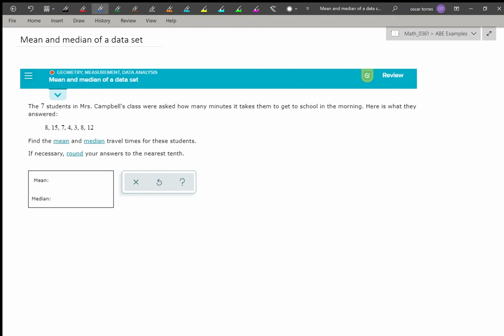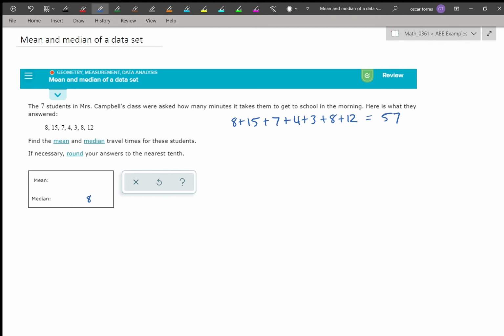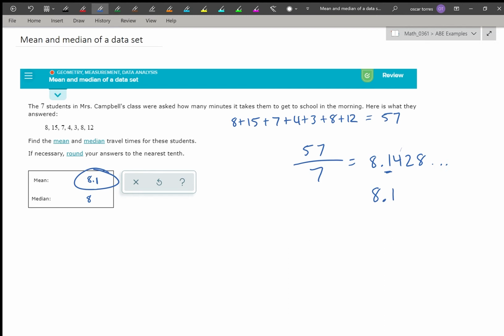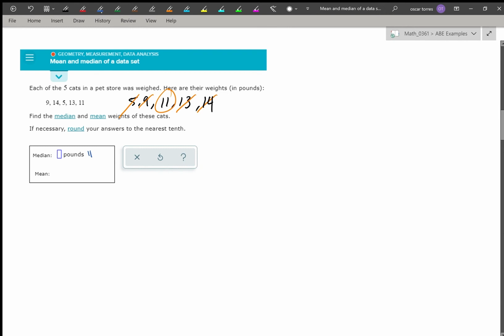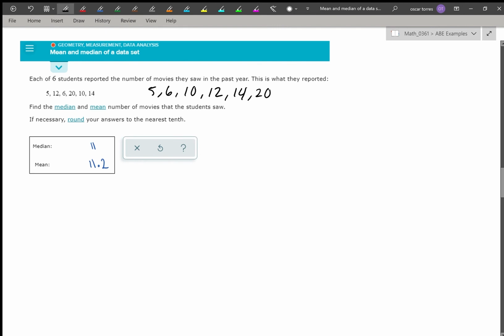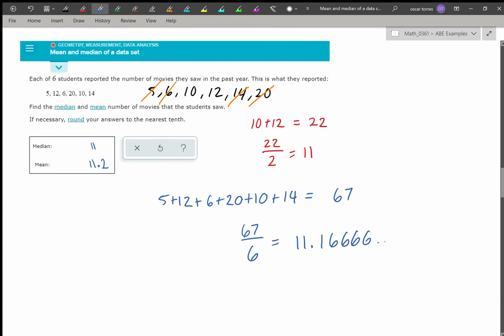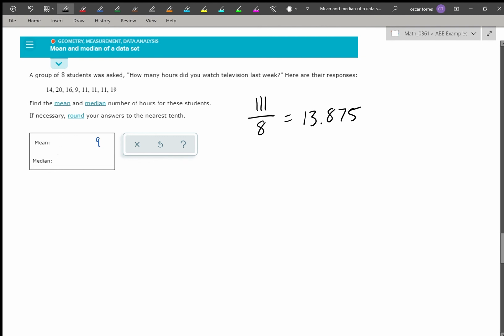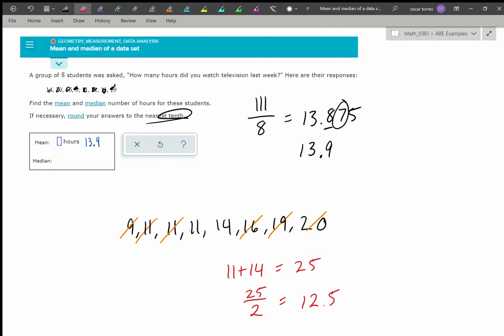Mean and median of a data set